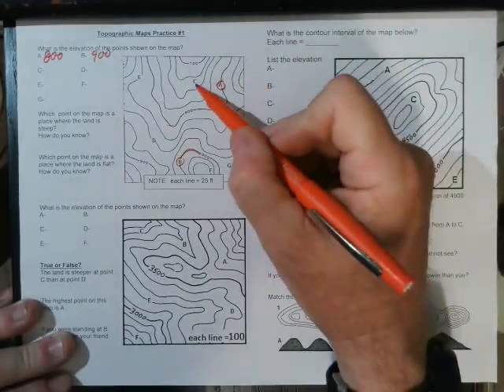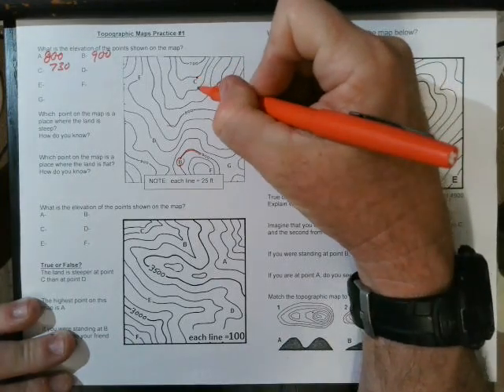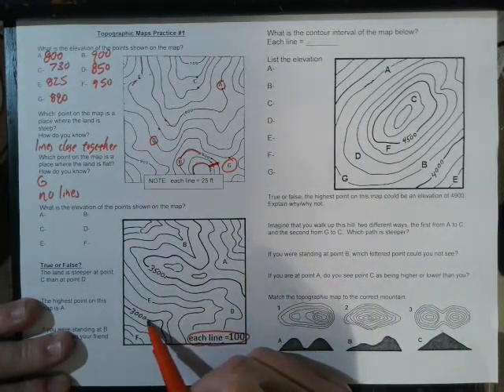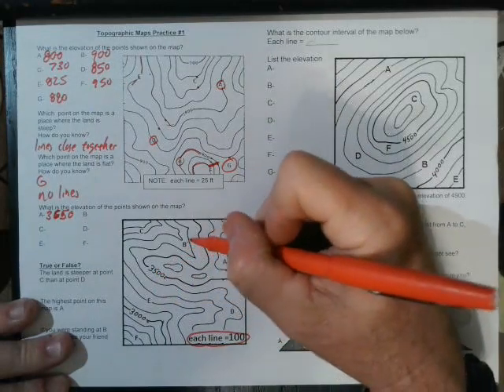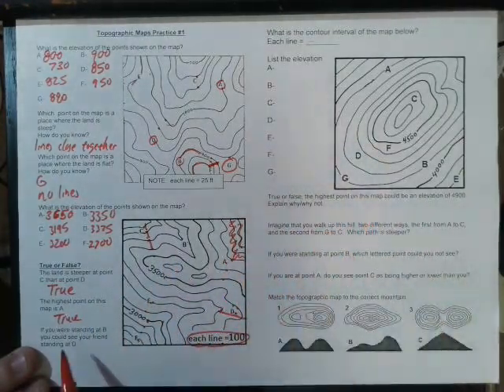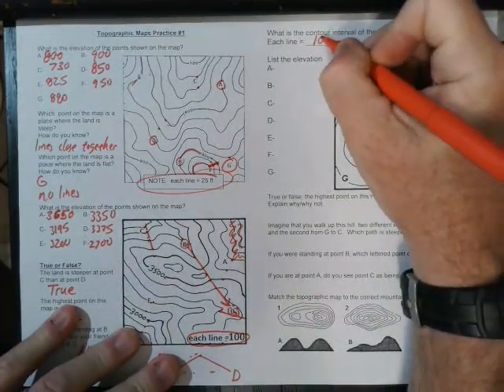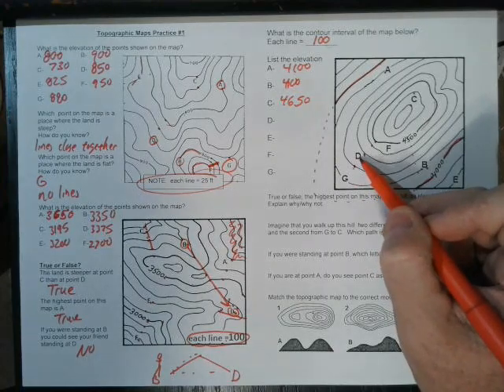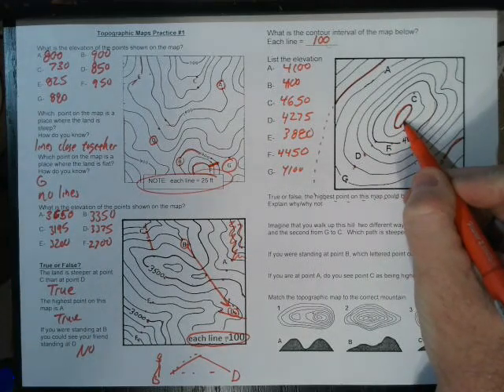weigand earth systems - topo maps practice 1 solution